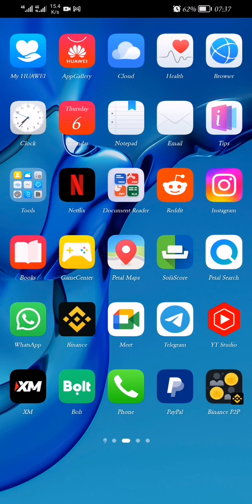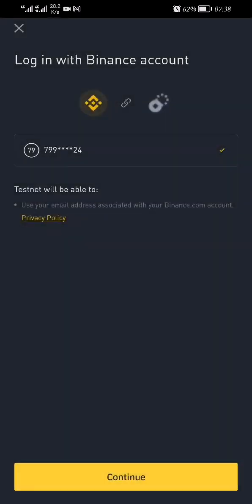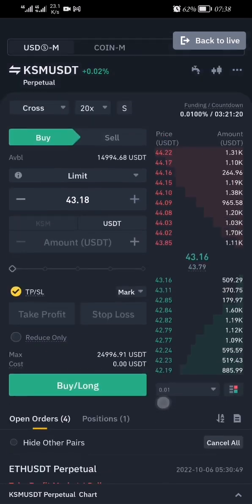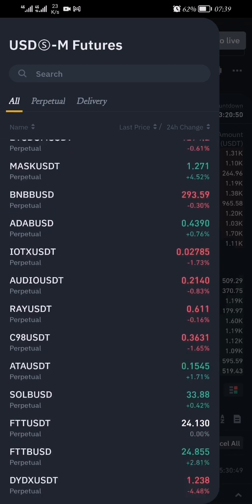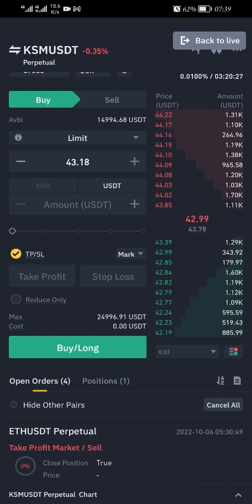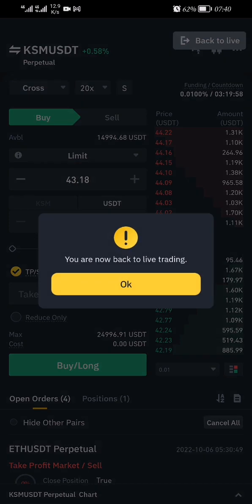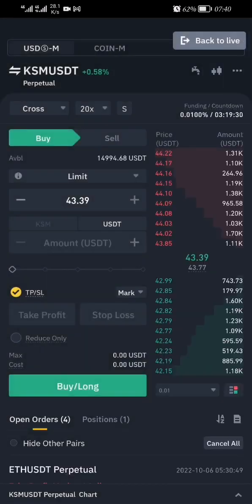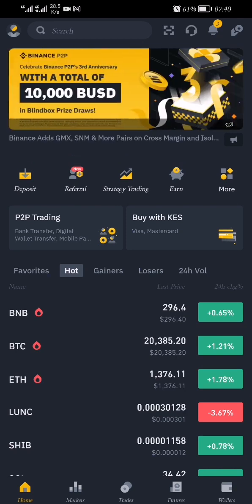How to create a BINANCE FUTURE DEMO account //Mobile phone//pc